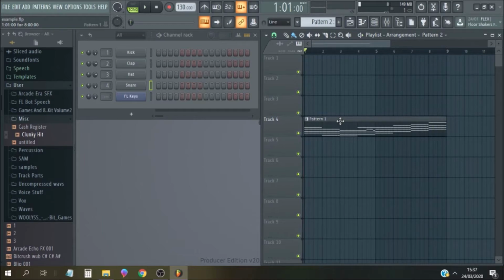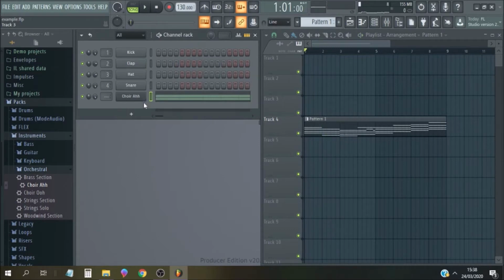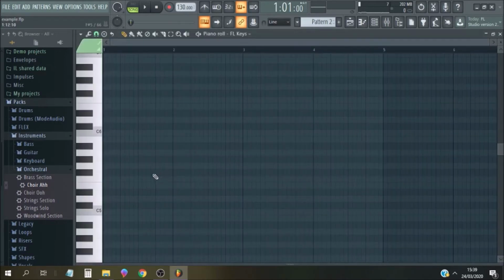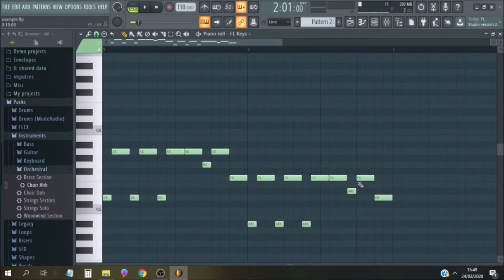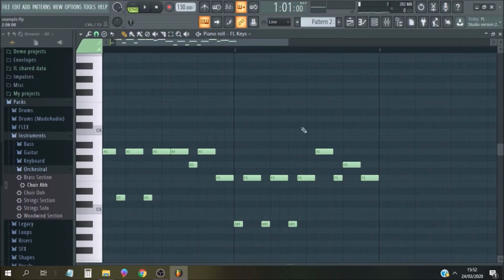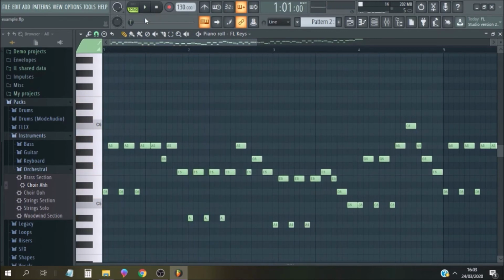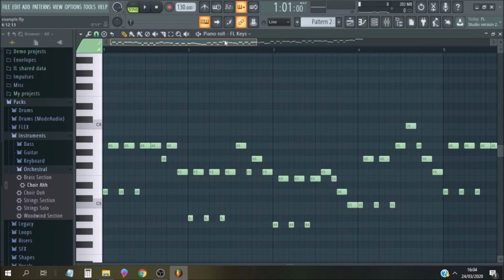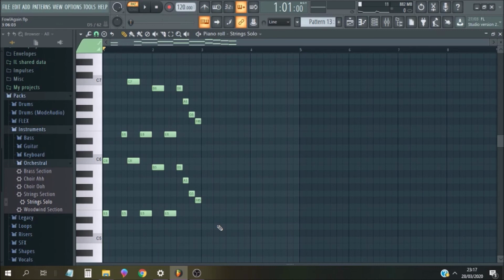FLS Tutorial | Part 2: Melody